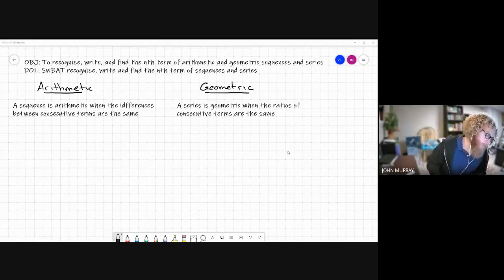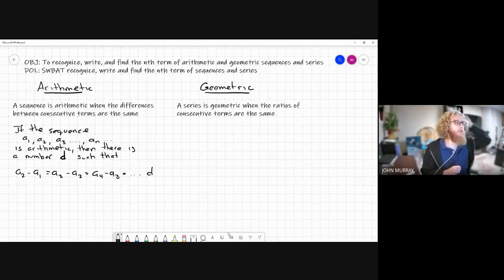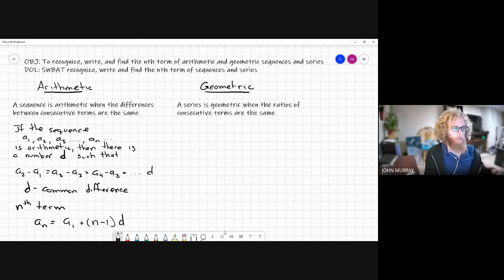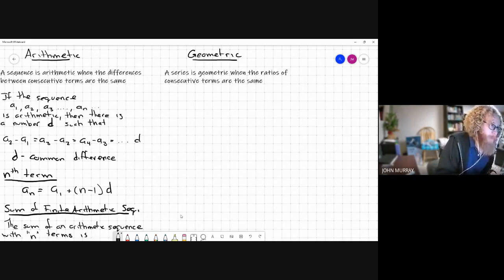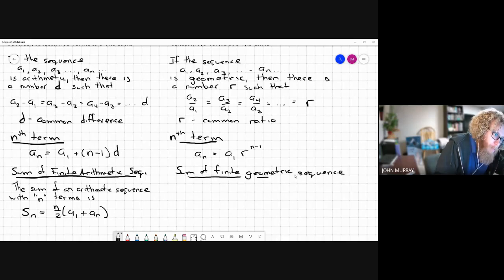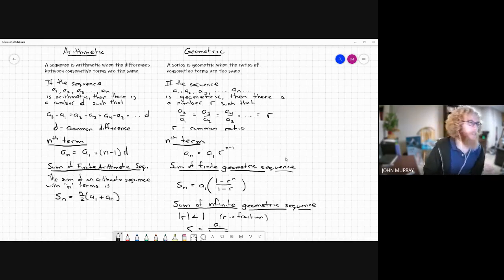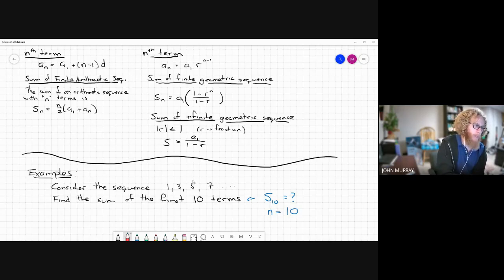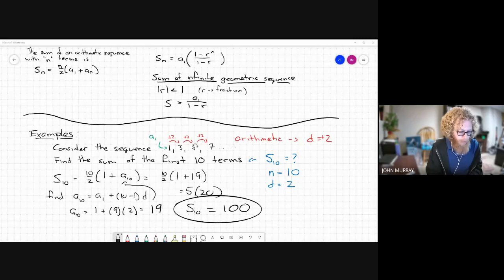Precalculus Lesson 112 - Finding the nth Term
How to find any term in an arithmetic or geometric sequence, as well as finding the sum of a finite arithmetic and geometric sequence, and how to find the sum of an infinite geometric sequence